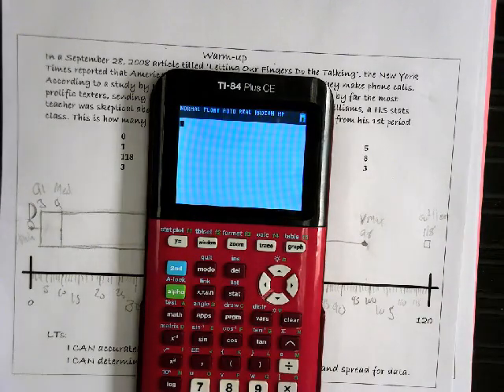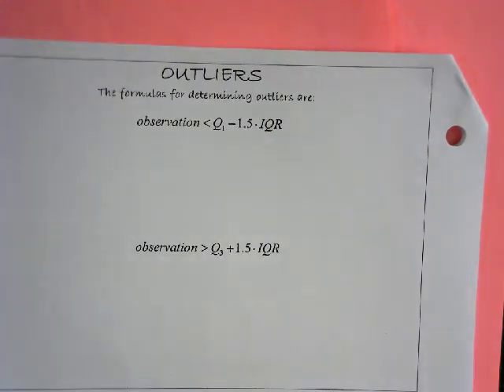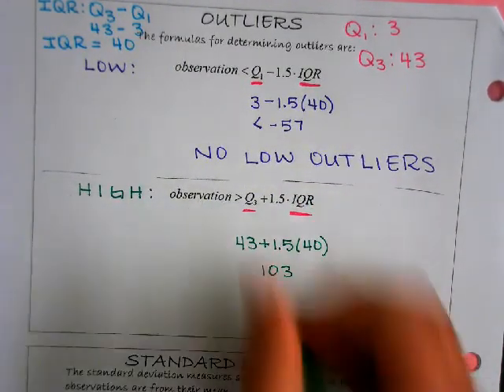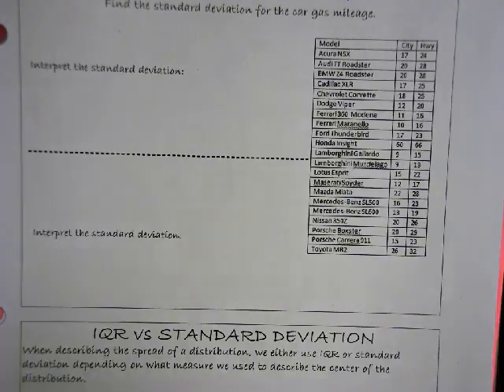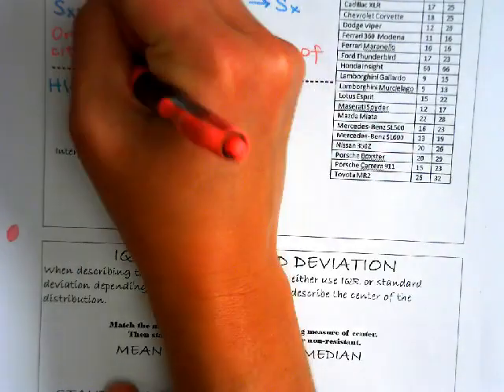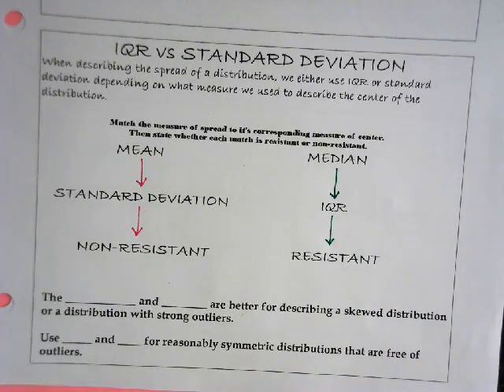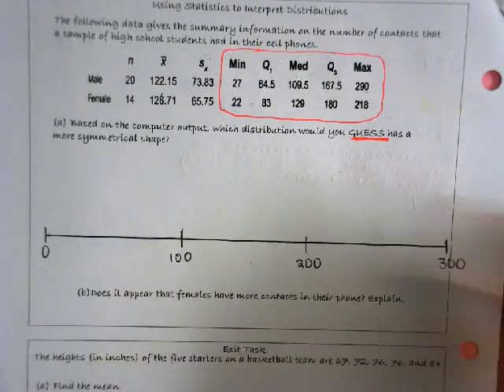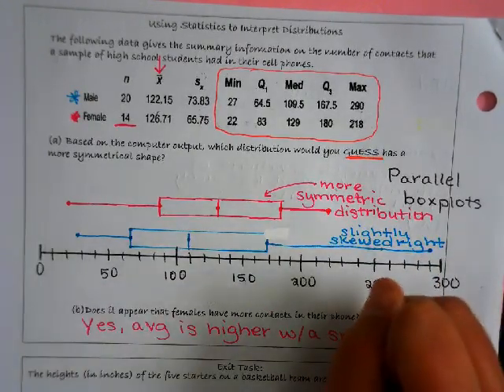AP Stats - Standard Deviation.mp4